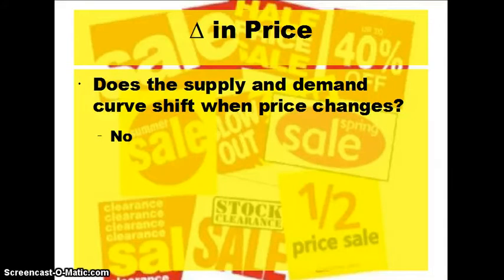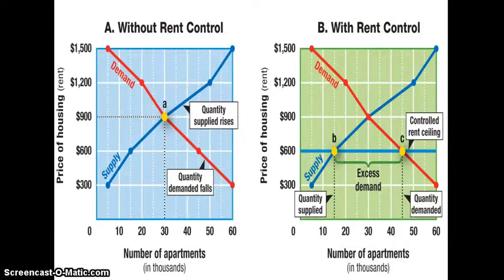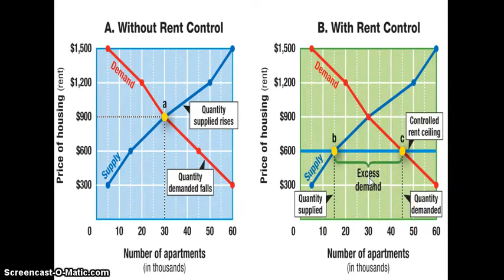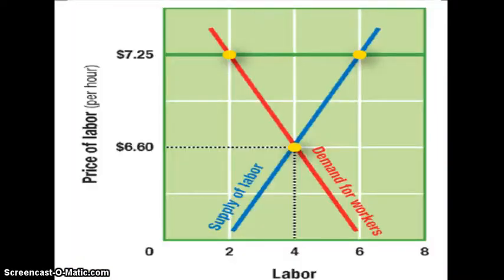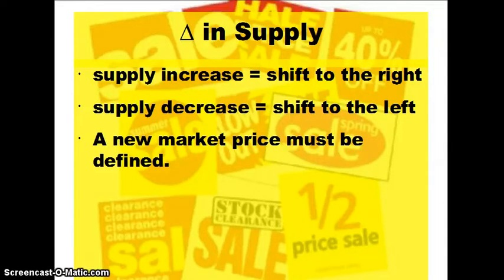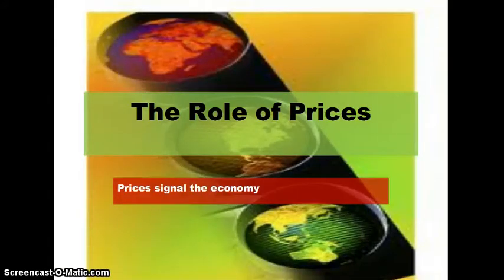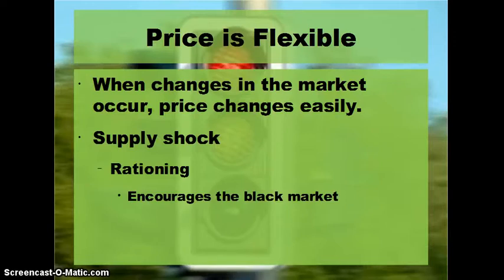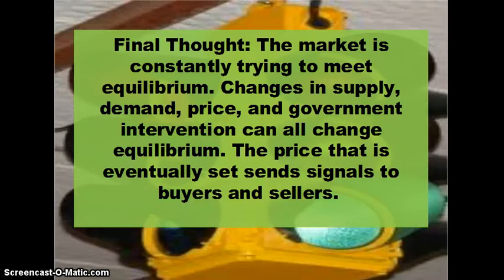Podcast #2 5 Changes in Equilibrium